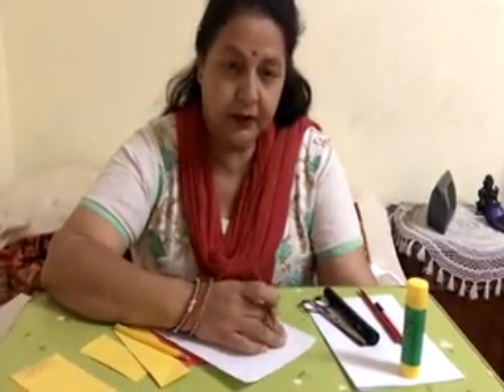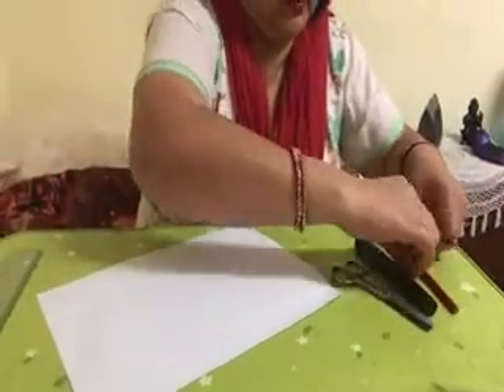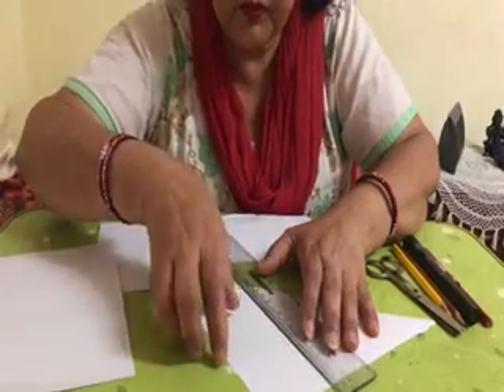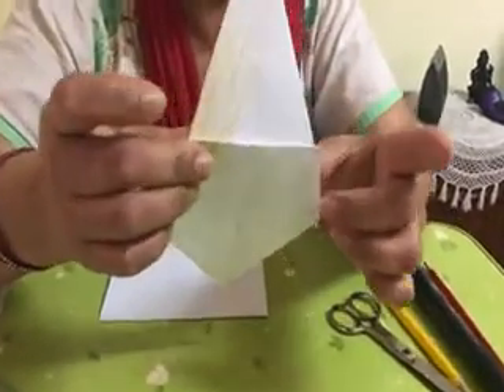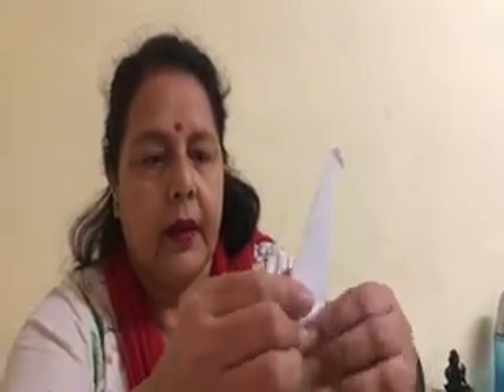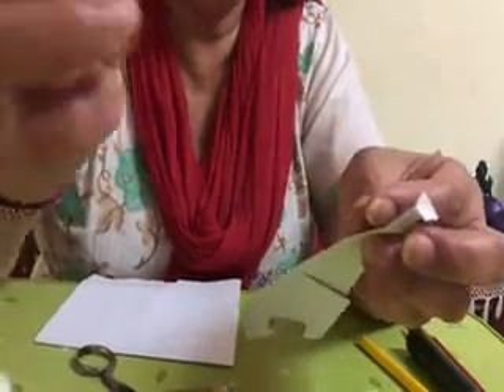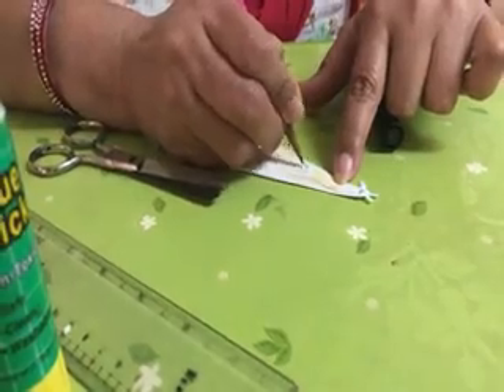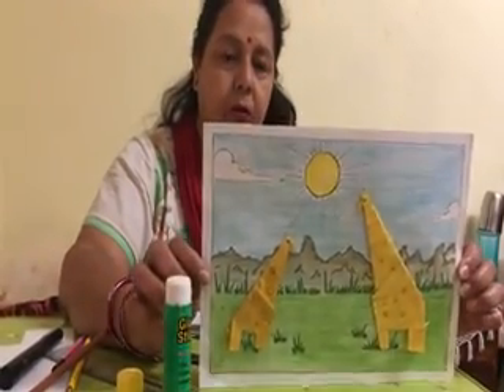Craft Work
Crafts
Give your child a chance to embrace his artistic side. Try these great crafts ideas: Whether it's learning a new handcraft like crochet or getting messy with paints, your creative kid will love exploring the many ways to express himself.